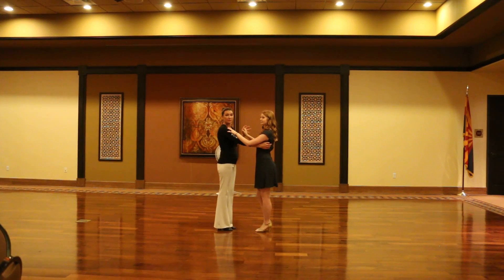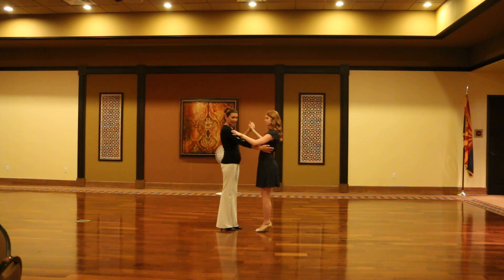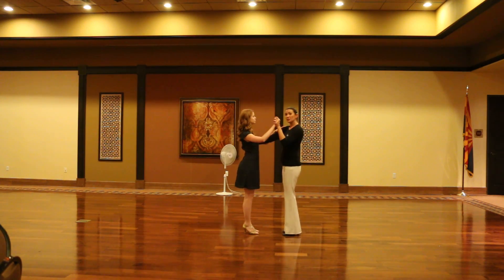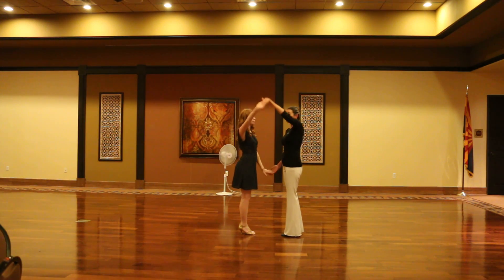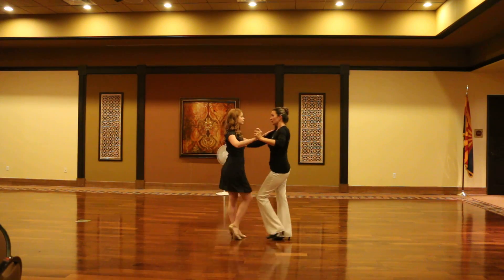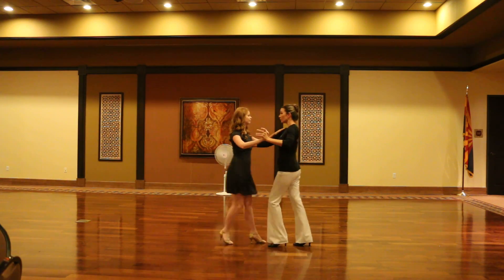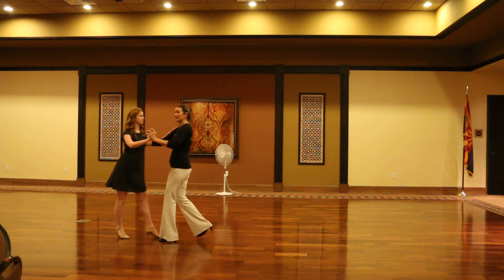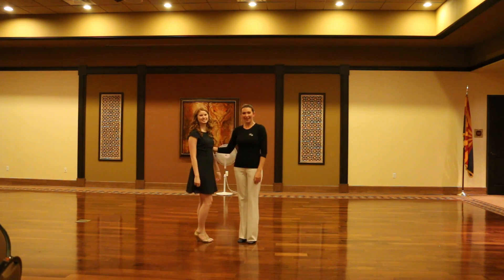Cha Cha lesson 1 Sept 2014